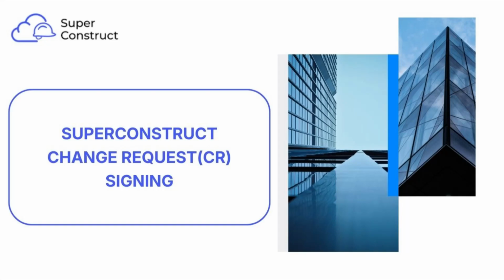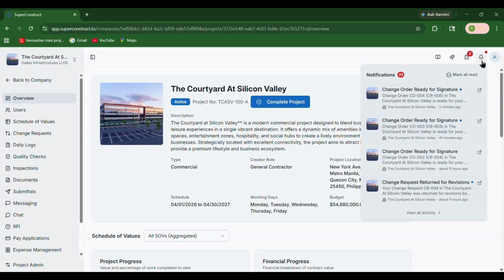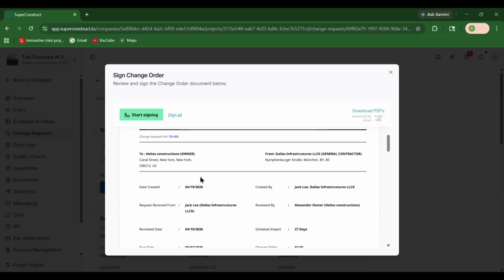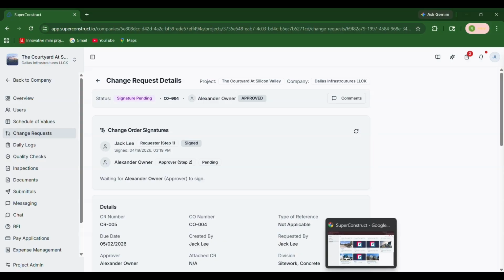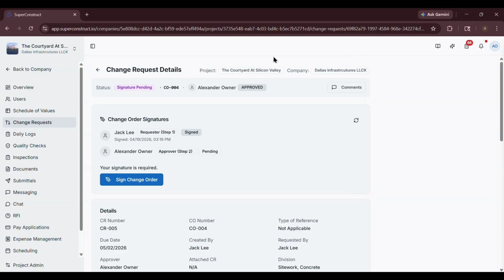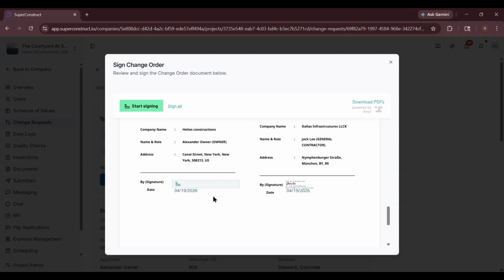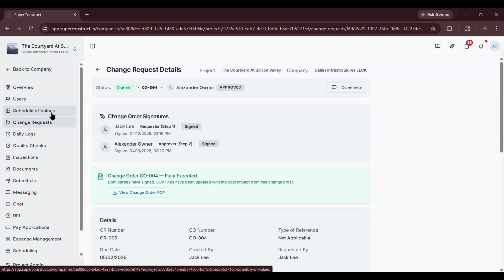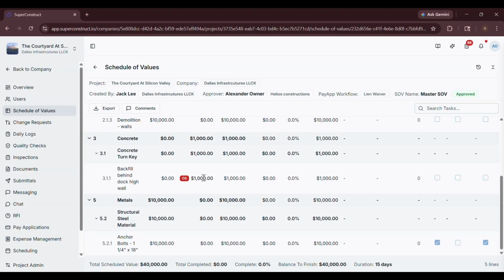How to Sign Change Requests in SuperConstruct | Complete Approval Workflow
Learn how the Change Request signing process works in SuperConstruct, from approval to final execution.
In this step-by-step tutorial, we walk you through how both the creator and approver sign the change order documents, ensuring proper validation and completion of the workflow.
You’ll also learn how approved changes automatically update your SOV (Schedule of Values), including cost and schedule impact.
Perfect for contractors, project managers, and construction teams managing approvals and documentation.

✅ What You’ll Learn:
Change Request signing workflow in SuperConstruct
Creator vs Approver roles
How to sign documents digitally
Final approval process
How CR updates SOV (cost + schedule impact)

⏱️ Timestamps:
00:00 – Introduction
00:05 – After approval: signing process overview
00:11 – Creator signing step
00:16 – Notification (email + in-app)
00:22 – Access via pending task
00:26 – Click sign button
00:33 – Confirm initials & acceptance
00:40 – Review document
00:46 – Add signature & initials
00:55 – Signature completion
01:00 – Sent to approver
01:07 – Approver login & navigation
01:12 – Notification for approver
01:19 – Approver signing process
01:29 – Confirm initials & review
01:42 – Add signature
01:53 – Process completion
01:58 – Changes merged into SOV
02:03 – Verify updated SOV values

Complete your construction change workflow accurately with SuperConstruct 🚀
SuperConstruct empowers construction teams with tools to manage projects, reduce delays, and improve overall efficiency.